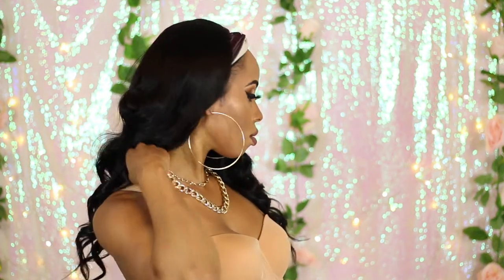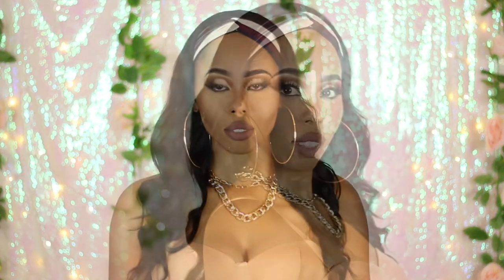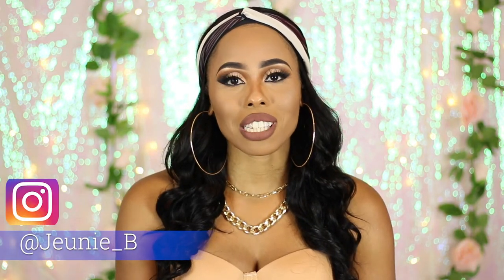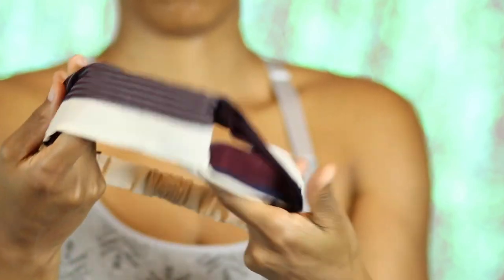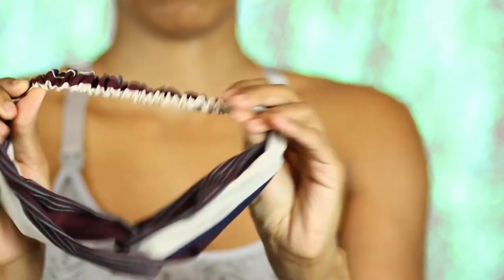Pocketbook APPROVED! Budget Friendly Body Wave Headband Wig! feat. Unice Hair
Unice gives is ANOTHER affordable Headband Wig option! I love this loose body wave curl pattern.

Hair Details:

+ link to same Body Wave Headband human hair wigs 24inch➤

★2789 Sold Ombre blonde highlight straight human hair wig
★2346 Sold 99J Burgundy Human Hair straight wigs 20inches➤
★98% Women choose Water wave headband human hair wig 20inch:➤
★96% Women choose Straight Headband human hair wig20inch➤
★93% Women Choose Curly Headband Human hair Wigs 18inch➤
★1089 Sold Body wave U Part Human hair wig 18inches➤
★987 Sold Curly U part human hair wig:➤
★Popular Ombre blonde U part Human hair wig
★Natural Kinky straight u part human hair wig➤
★Ombre burgundy lace closure human hair wig➤
★Glueless Straight human hair wig with bangs:➤
Want to wholesale?